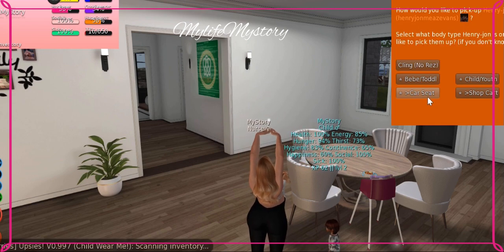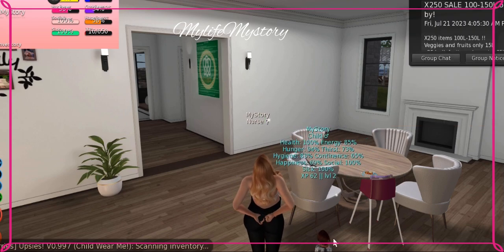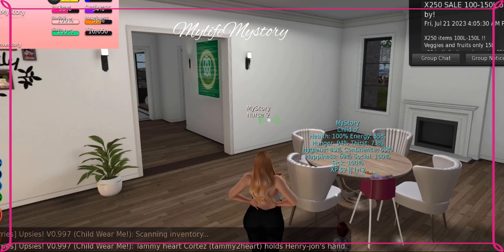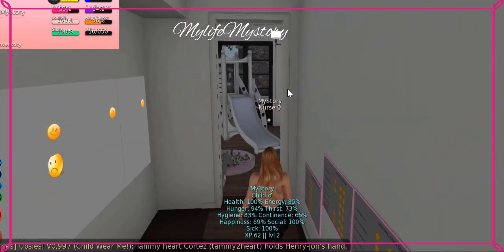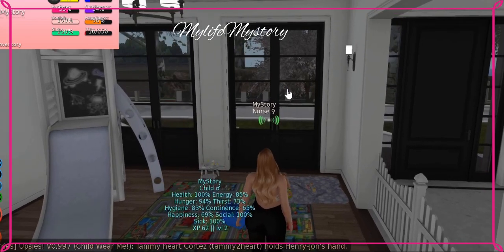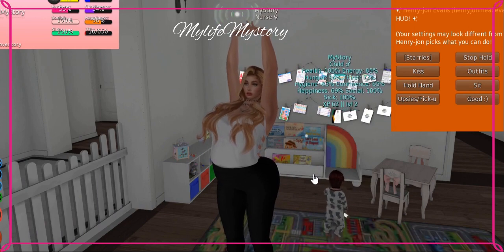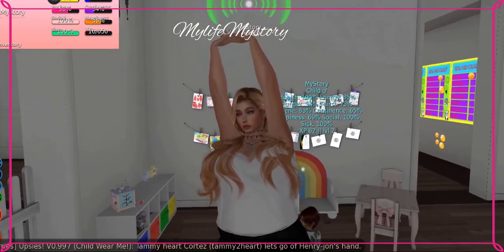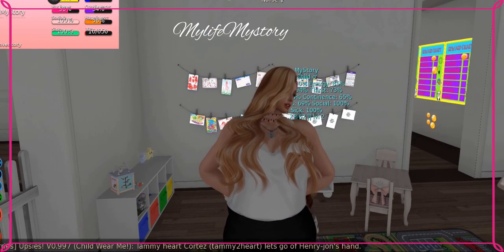Bot babies and Mystory*Secondlife*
Hi beauties here is the LM's i promised
thimble Event